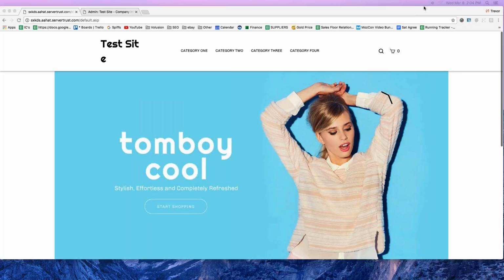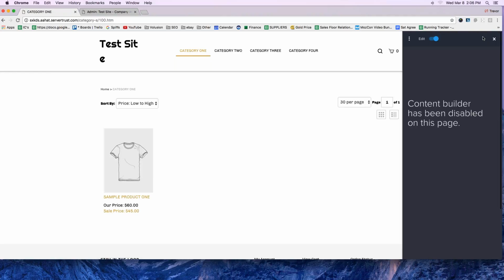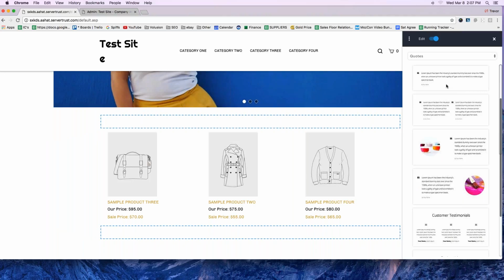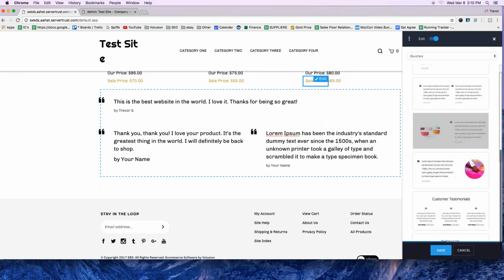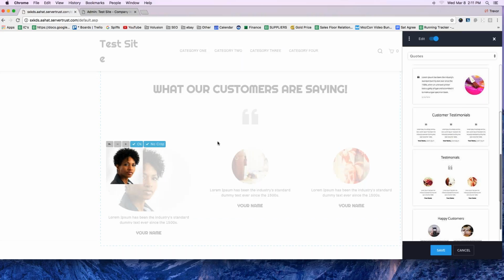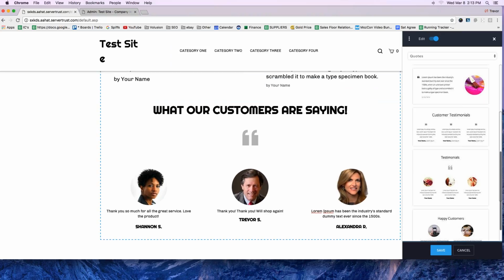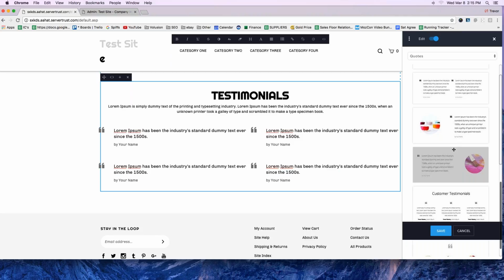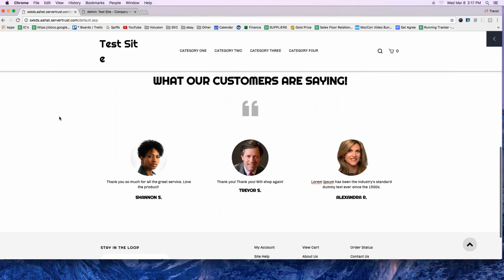Volusion Training #54: How to Add Testimonials to your Homepage